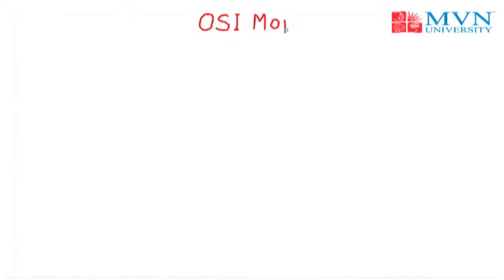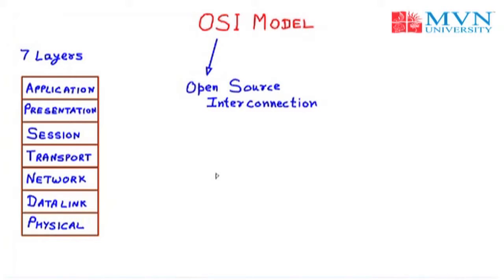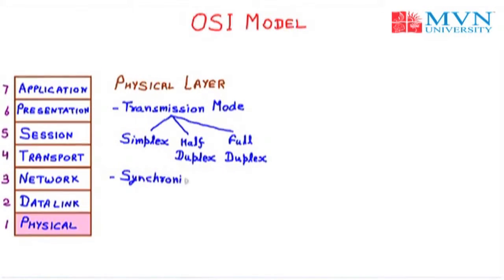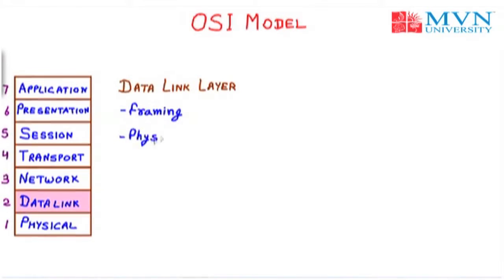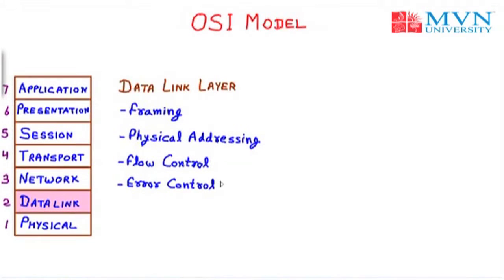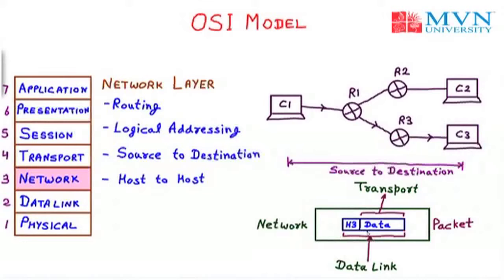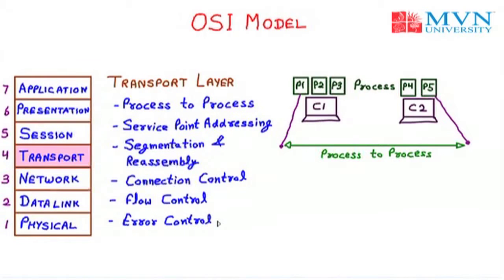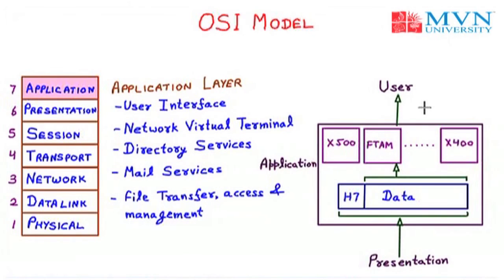OSI Model, Layers of OSI